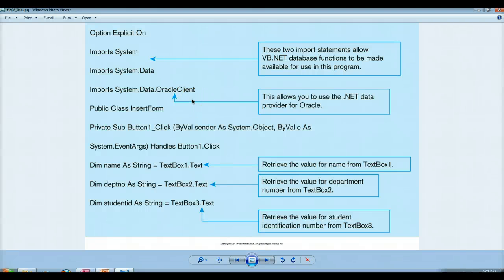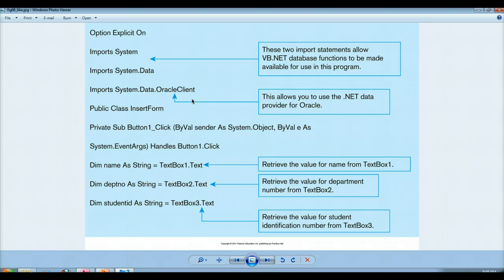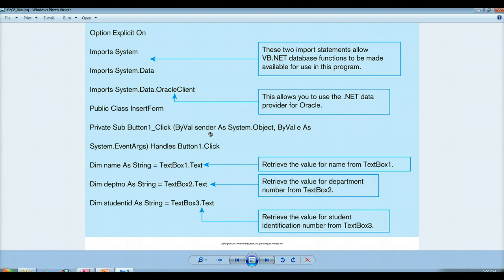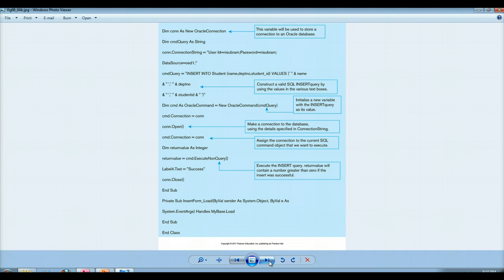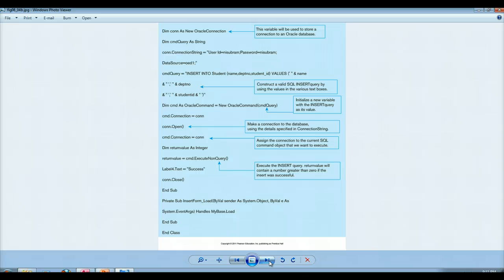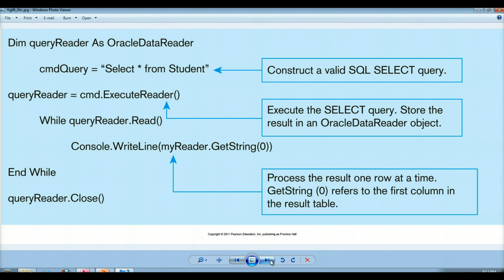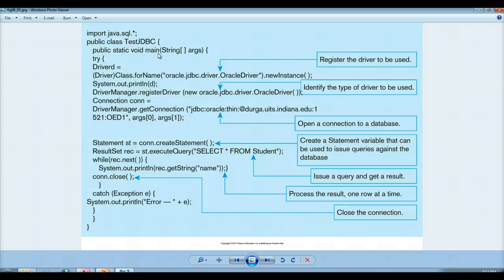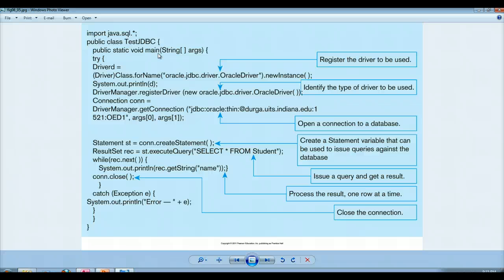Ch 8 - Code Examples APIs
Code Examples - APIs